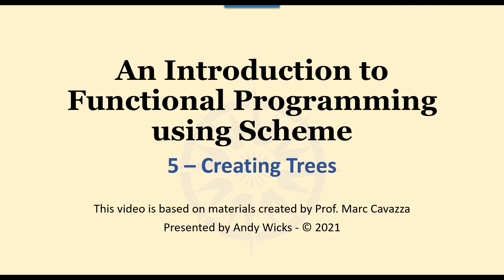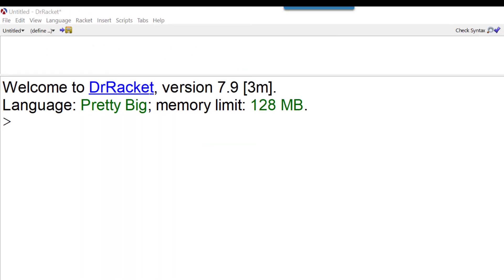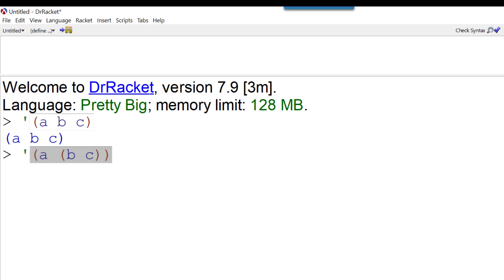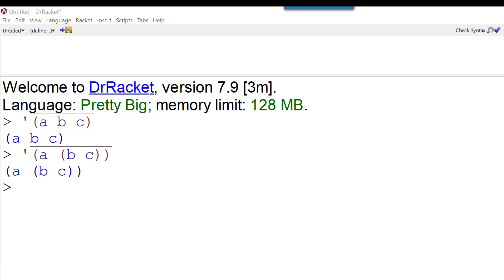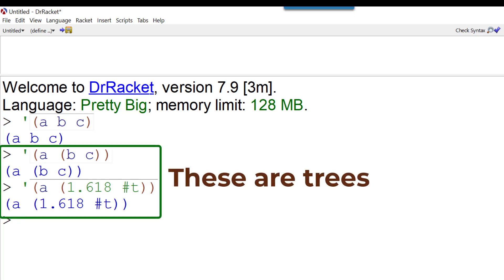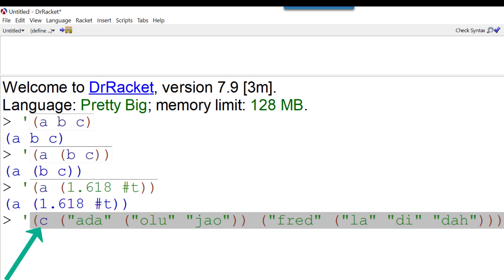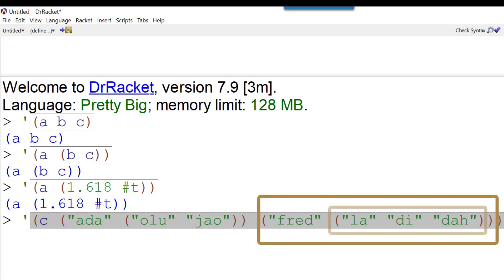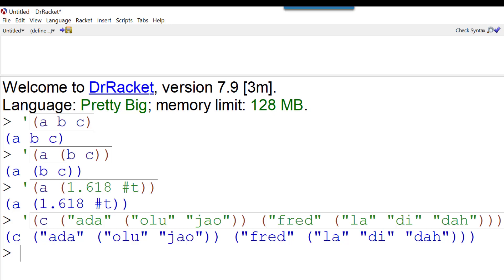05 - Creating Trees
A tree is a list that contains other lists.  These lists can also contain lists ... and so on down.  This is how data is represented in LISP-based languages.